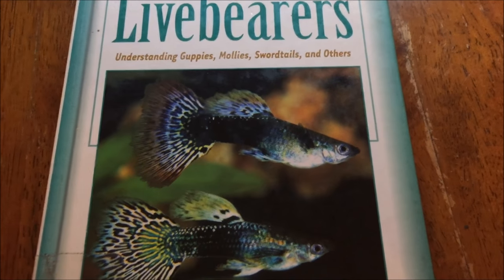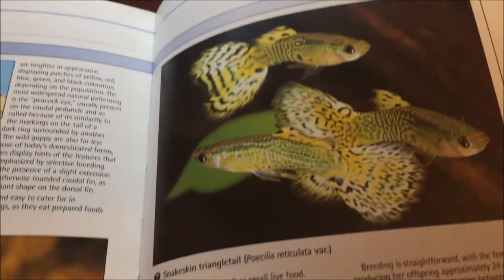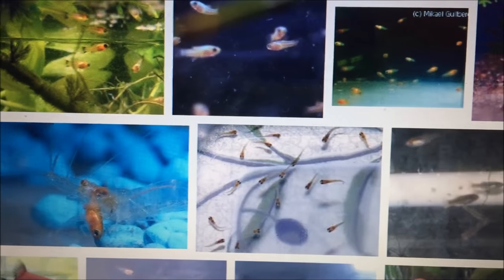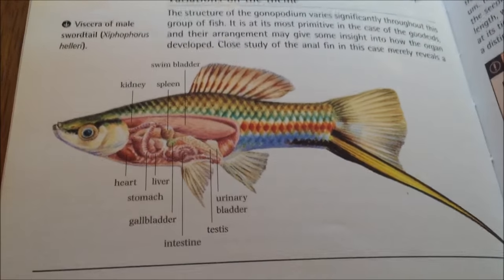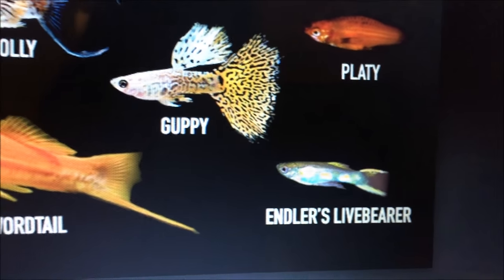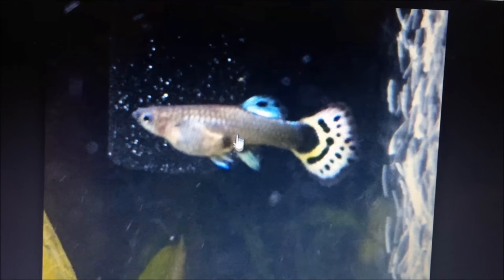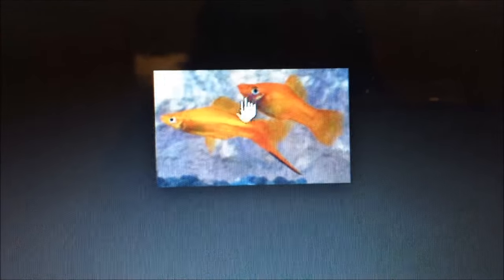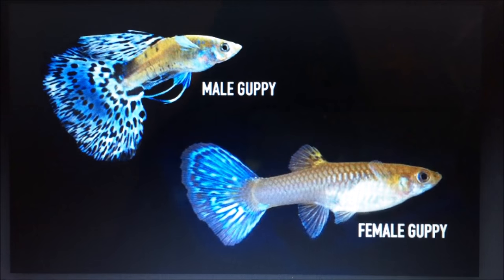Intro to Live Bearers (my favorite fish)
Hey everyone!
Today's video is focused on my personal type of fish. Live Bearers!
Live bearers are typically small, popular fish that have internal fertilization, and give birth to fry (baby fish).

Here is the link to the book showed in this video:

Thank you for viewing/reading!